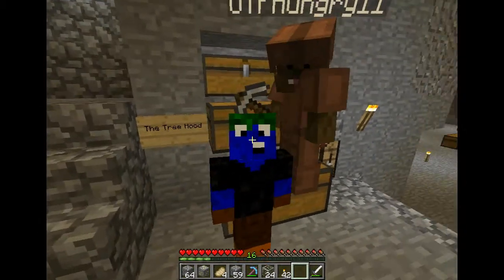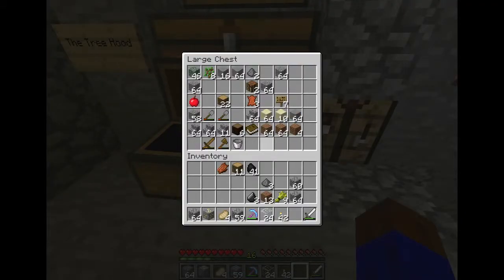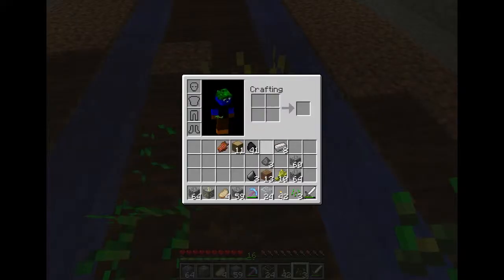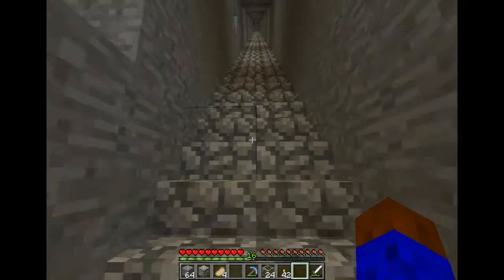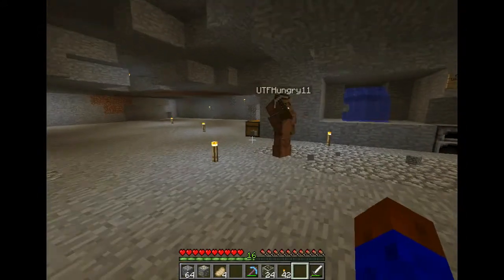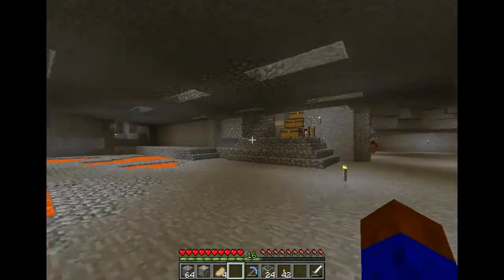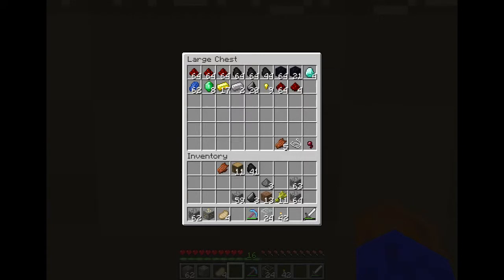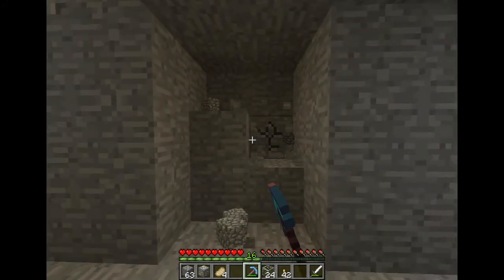Minecraft C² Adventures #1: The Grand Tour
Cory and Corey (Funnyman1120 & UTFHungry11) finally get to record their FIRST video together! They give a grand tour the facility and begin general improvements. They hope to not screw up anything more.

Music is by Approaching Nirava ~ 305